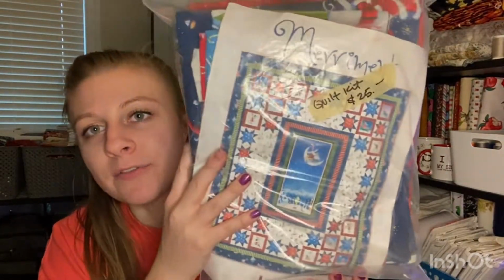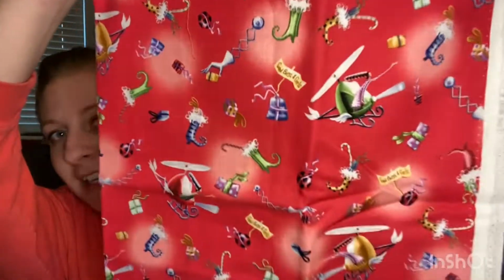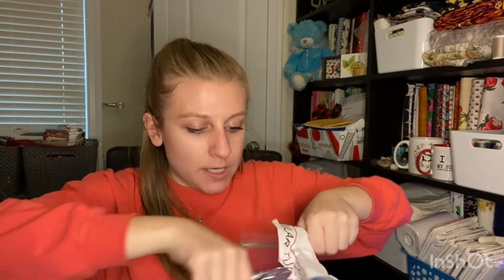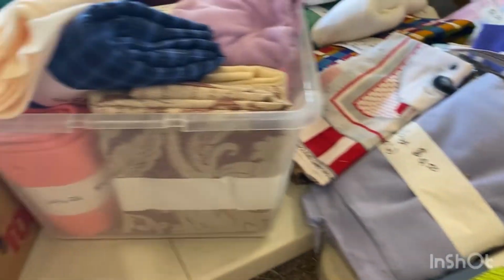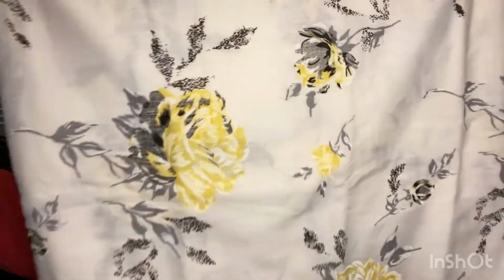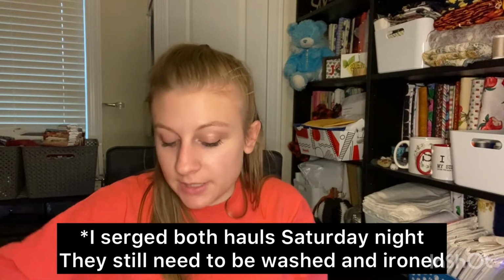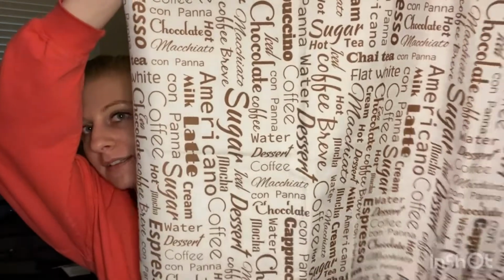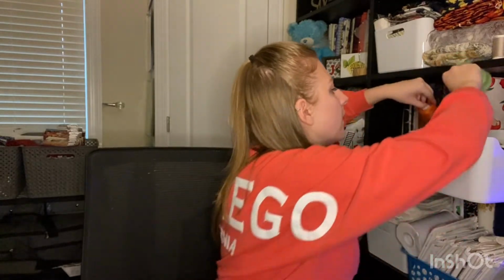Ladies Board 2022 Rummage Sale | Fabric Haul | Loudoun County Fairgrounds